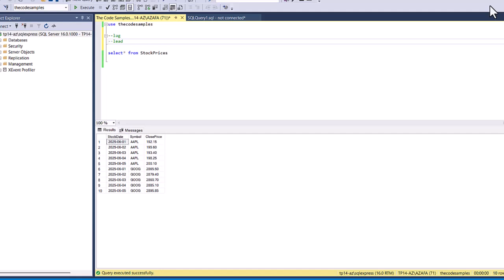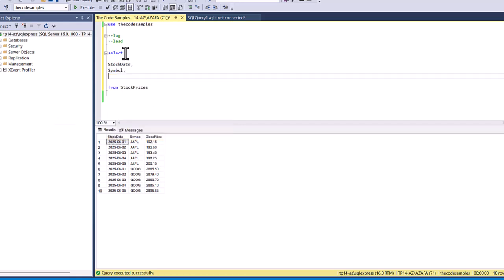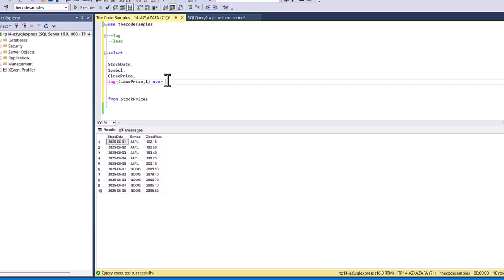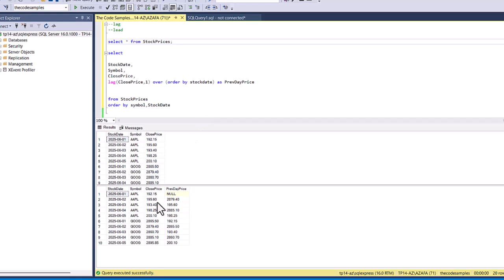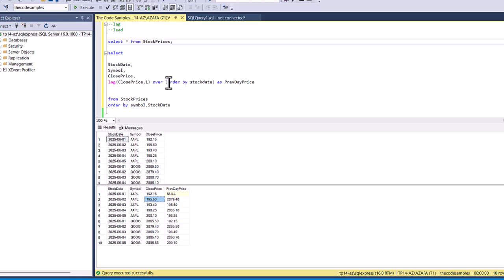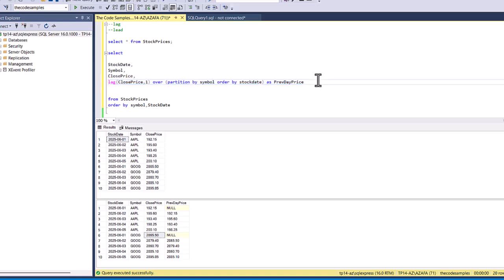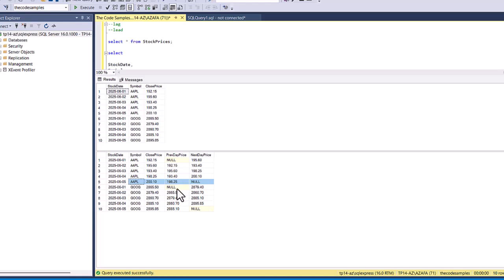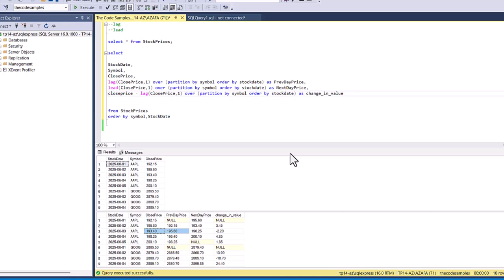SQL Window Functions Explained Part 2| LEAD, LAG, OVER, ORDER BY, PATITION BY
In this tutorial, we’ll dive into two powerful SQL window functions—Lead(), and Lag(). These functions are essential for getting previous and next values efficiently within partitions, making them invaluable for analytical queries.